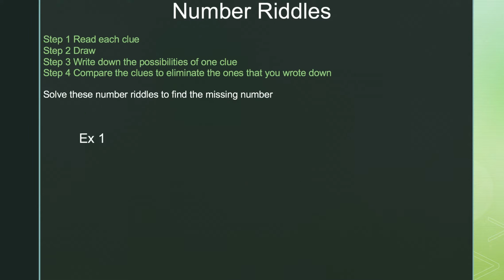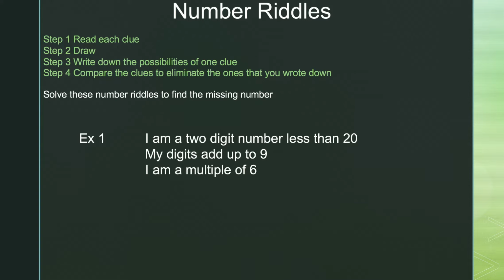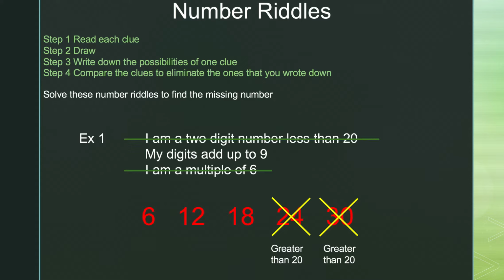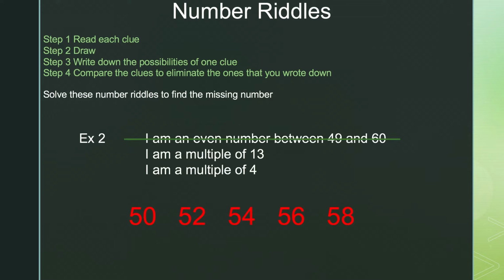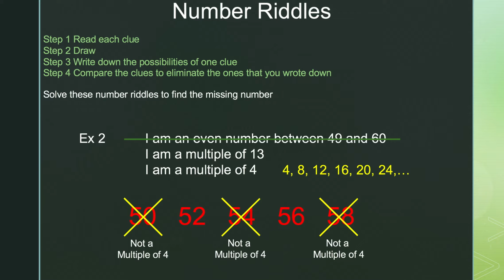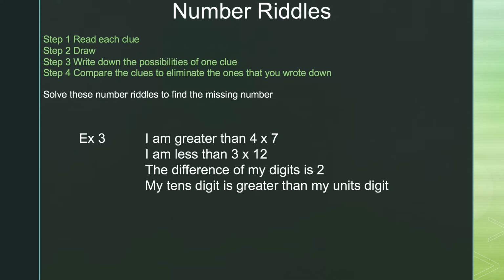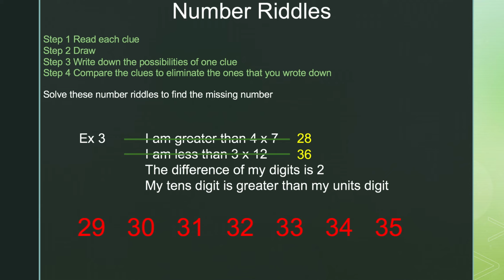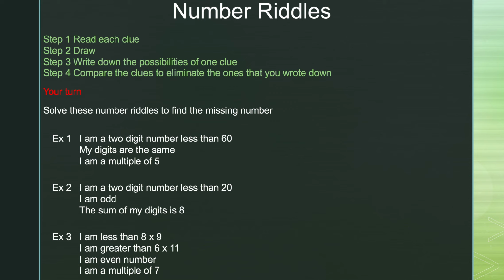Number Riddles Part 1 - Math is the Way Corner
If you need a refresher on how to find math riddles with even/odd, multiples, less than/greater than then this video is for you.

Start - 0:00
Example 1 - 0:27
Example 2 - 2:06
Example 3 - 3:34
Your Turn - 5:19